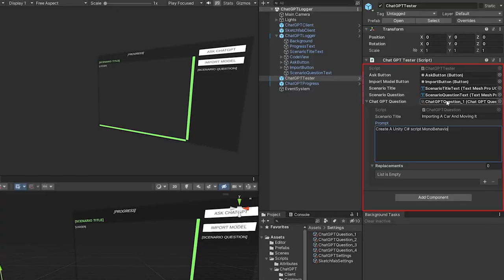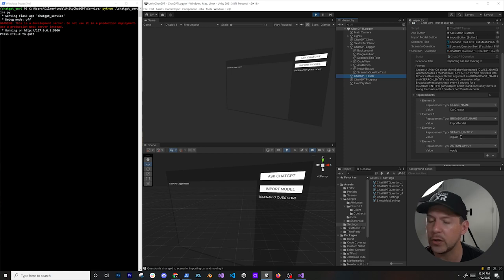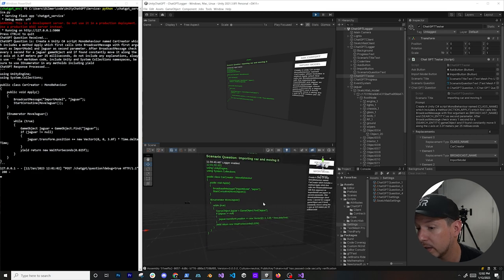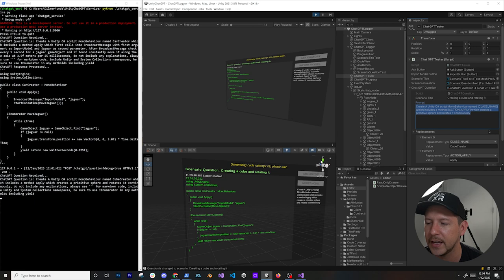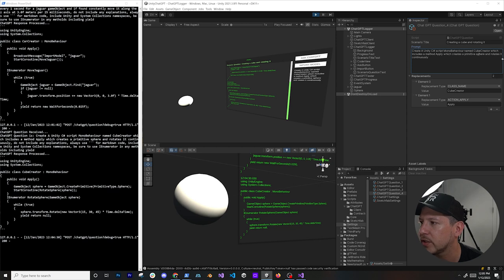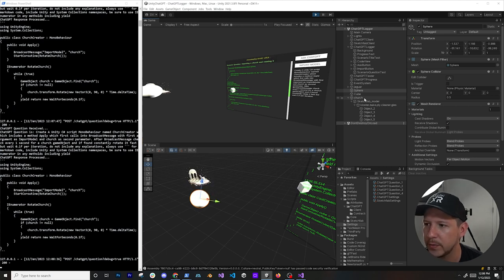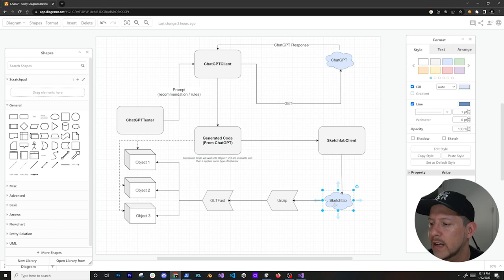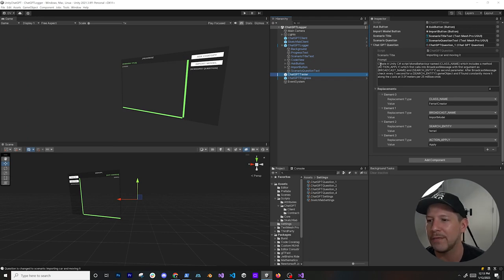How To Use ChatGPT With Unity During Runtime My Early Prototype